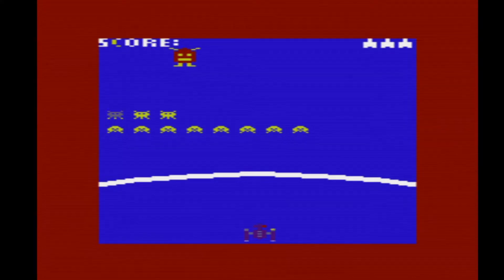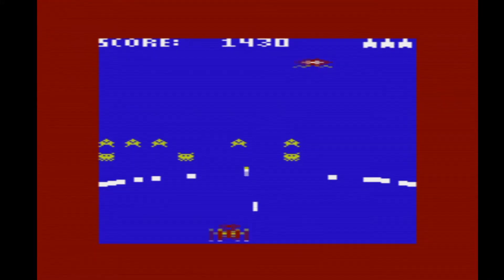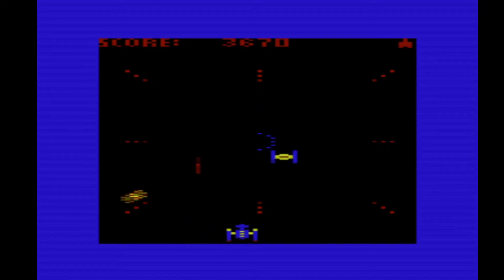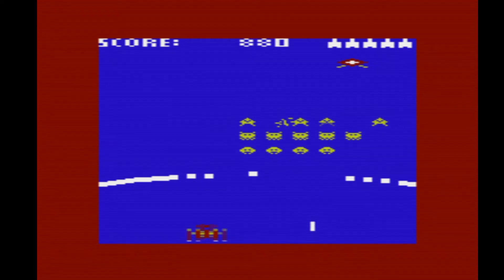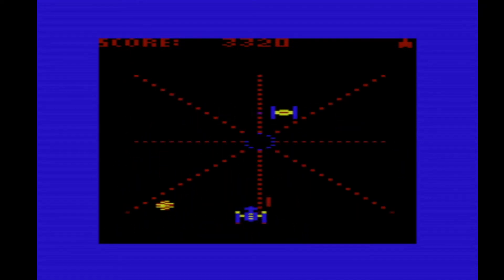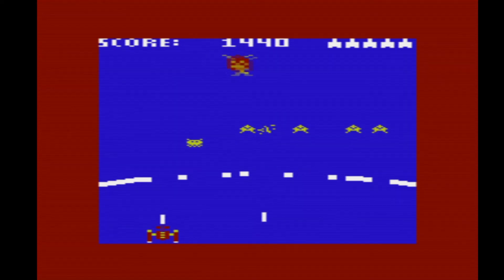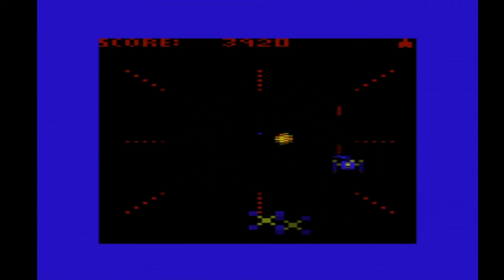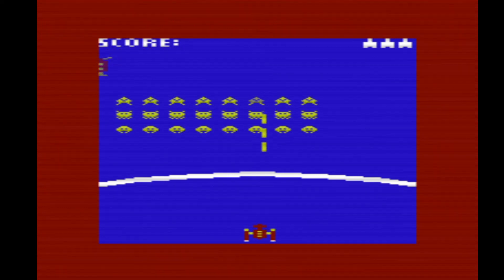7th April 2020 Vic 20 game GORF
April 2020 I look at a different Commodore VIC 20 game everyday 6PM UK time :)